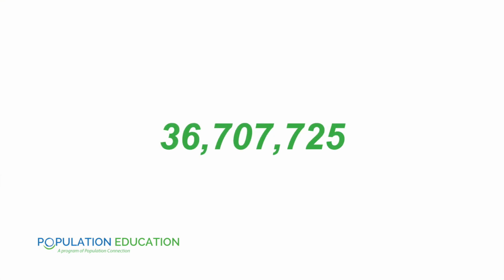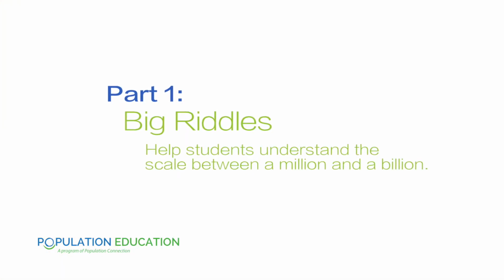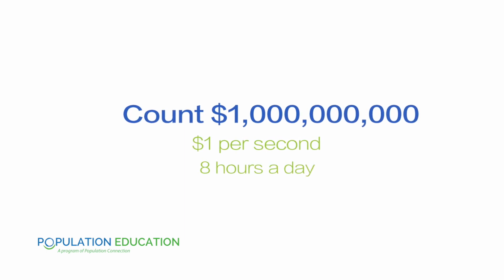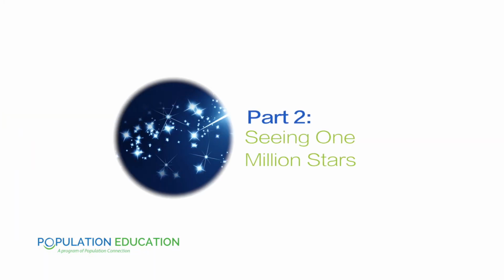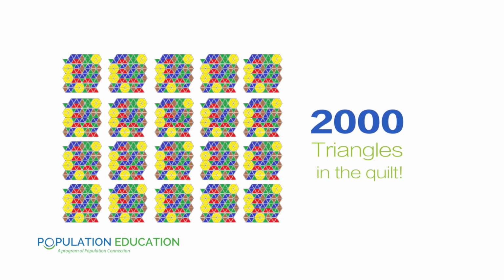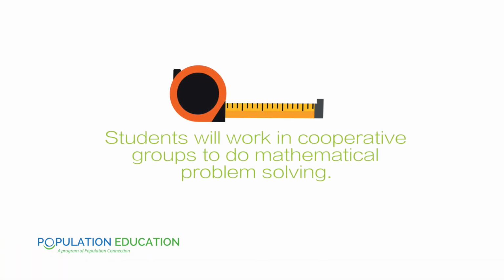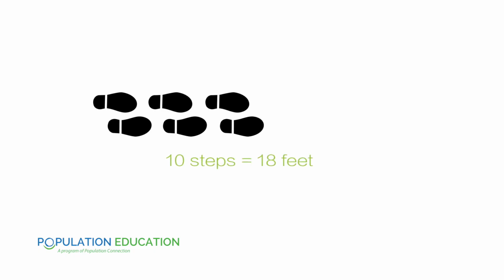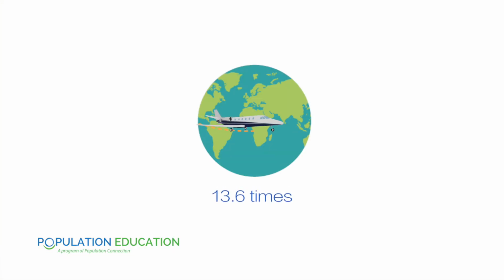Millions and Billions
"Millions and Billions" is a math lesson plan for elementary schoolers from Population Education.

Through riddles, an art project, and small group problem solving, students gain an appreciation for large numbers and specifically, the difference between a million and a billion.